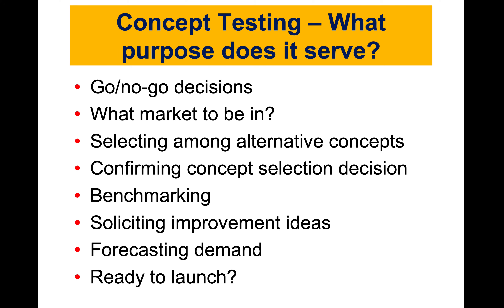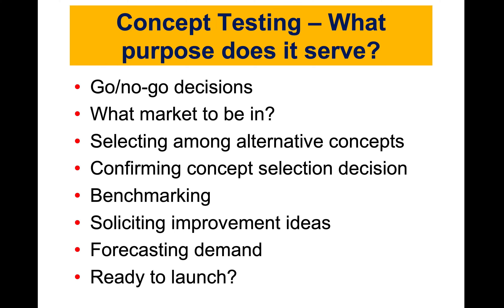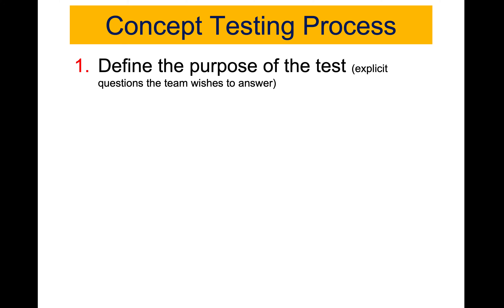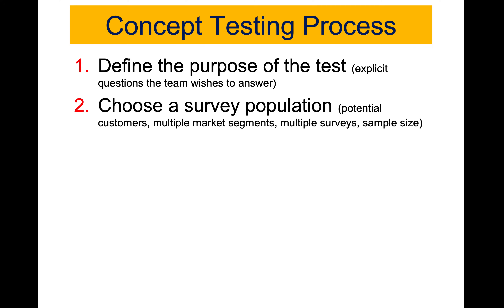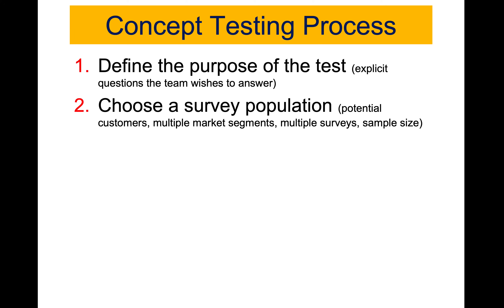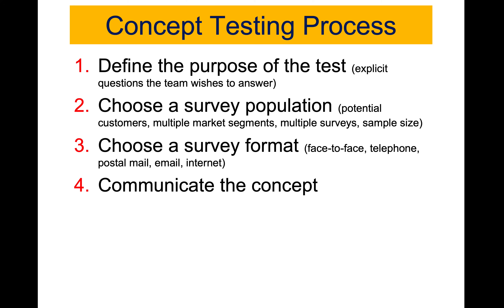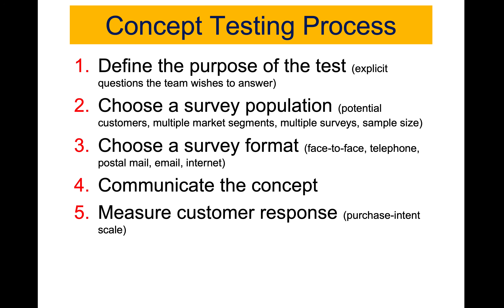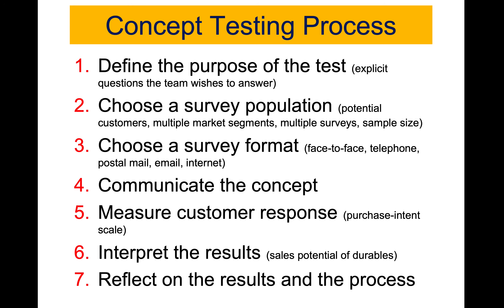#029 How Do You Test New Product Concepts? | 7 Essential Steps | Product Development | EGE310 M9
Product ConceptTesting : 7 Essential Steps. How Do You Test NewProduct Concepts? In this video, Dr. Loay Al-Zube answers What is CONCEPT TESTING? Why do concept testing? What are the 7 steps for successful concept testing?
CONCEPT TESTING meaning, definition, and explanation.
CONCEPT TESTING is the process of using qualitative methods ( such as surveys) to evaluate consumer segments' acceptance of a new product idea prior to the introduction of a product to the general market. Do not confuse concept testing with advertising testing, brand testing, and/or packaging testing. Concept testing focuses on the basic product idea which was selected from a number of other concepts generated by the design and development team.

0:00 Intro
0:35 Why Do Concept Testing - From Go/No Go to Ready to Launch
3:04 Steps of Concept Testing
3:17 Define the Purpose of the Test
3:53 Choose a Survey Population
6:12 Choose a Survey Format
6:36 Communicate Your Concept
8:03 Measure Customer Response
8:58 Interpret the Results
9:38 Reflect on the Testing Results and the Testing process

In this video, Dr. Loay Al-Zube, an associate professor of biomedical engineering, explains why we test product concepts and the 7 steps of concept testing as part of the product design and development process.

► I recommend buying the textbook mentioned in the video through this Amazon link. Comes with a lot more stuff and plenty of examples:

Best,
Dr. Al-Zube

Concept Testing Video 2 (The 7 Steps of Concept Testing) - Product Design & Development